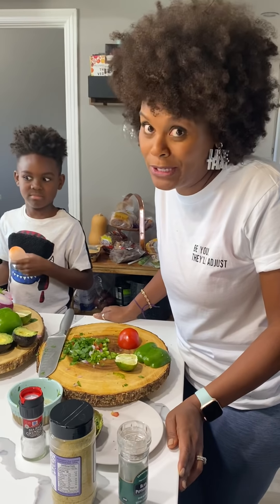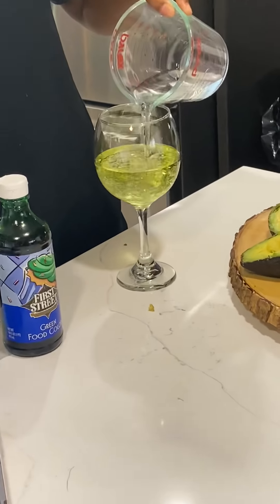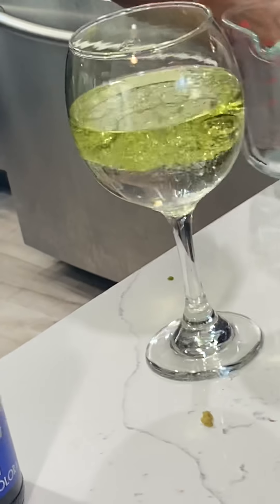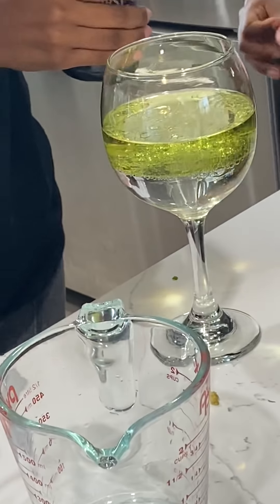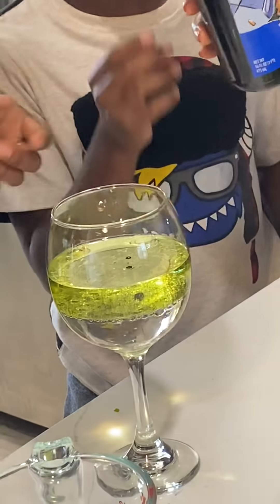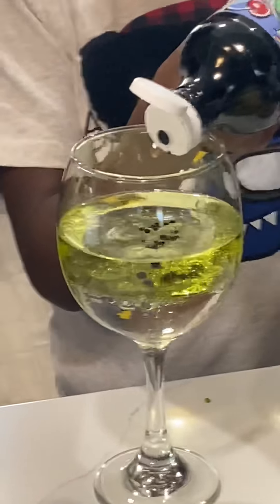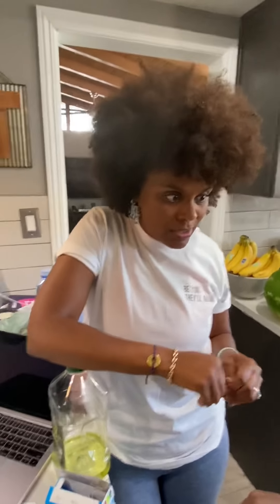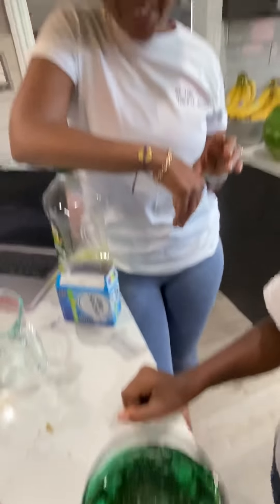We kinda made lava lamps 😂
So about that science experiment @teamchancebasketball was talking about today on Fridays with Tab&Chance 😂. I told y’all I’m out here 2nd grade teaching😂 . Also Chance is fired from production trying to do fancy shots😂 tabithabrown familyfun becauseitsourbusiness @choycebrown @iamquestbrown
T-shirt from @eymjusme